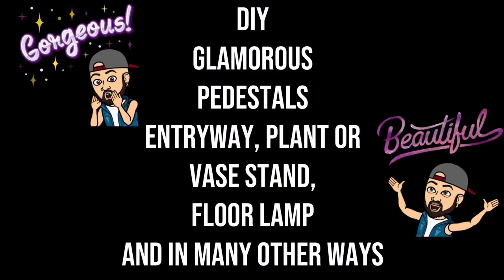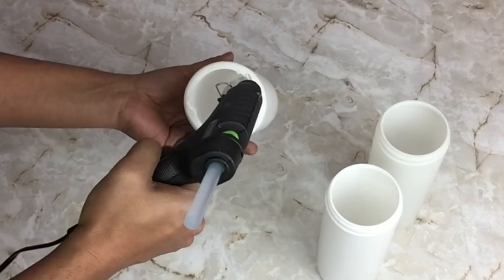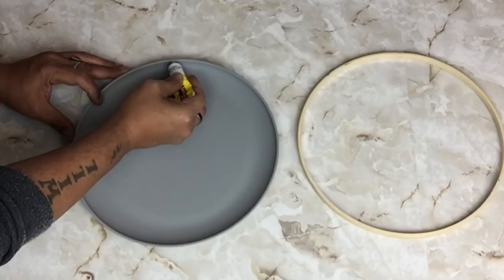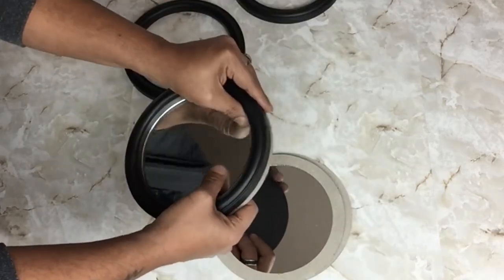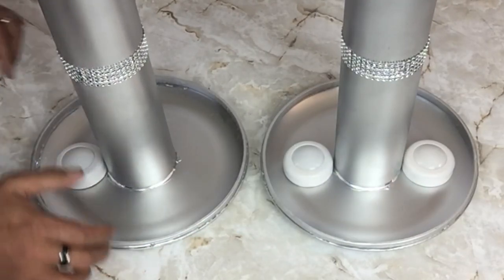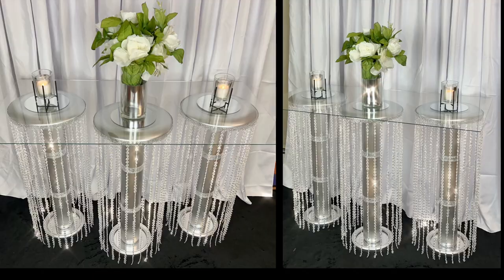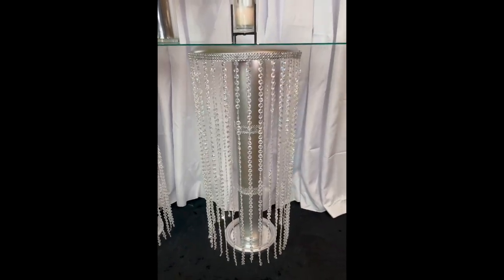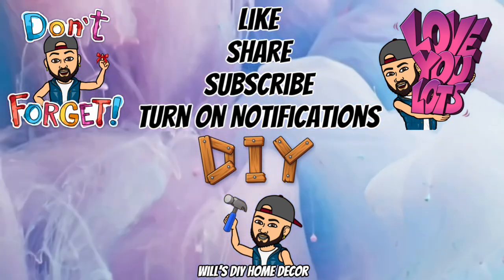Amazing!!! DIY Glamorous Glass Top Entryway Table & Home Decor Using Empty Containers 2023 ￼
(For Product Reviews):
Email proposal 👇
New DIY Channel Coming Soon!!!
Dollar Tree Supplies Used:
1. 5’Inch Round Mirrors.
2. Nail Polish Remover.
3. Adhesive Super Glue.
4. Glass Cleaner.
5. Silver Diamond Wrap.

Walmart Supplies Used:
1. Gorilla Glue Sticks.
2. Metallic Silver Spray Paint.
3. Gray 10’Inch Plastic Plate.
4. 10’Inch Embroidery Hoops.
5. Wire Cutter.

Home Supplies Needed:
1. 9 Empty Containers.

Amazon Supplies Used:

Tosnail 200 ft Crystal Beads by The Roll Crystal Beads String Beads Chain Crystal Garland Roll for Wedding Decorations Party Decoration Crafting Projects - Iridescent

Puck Light with 2 Remote Control, RGB 13 Colors Changing LED Wireless LED Under Cabinet Lighting Push Lights Closet Light Battery Powered Lights Under Counter Lighting 3 AA Battery 6 Pack
Channel Intro
Music Provider: 👇